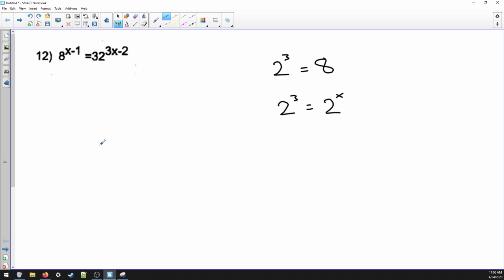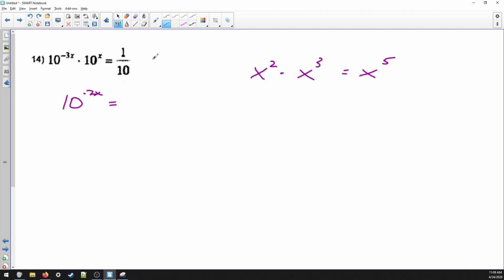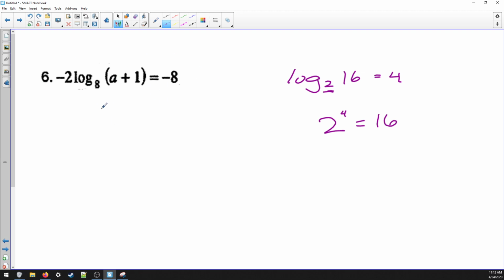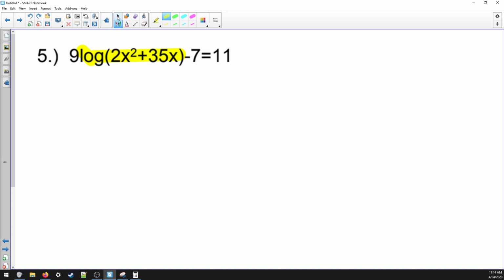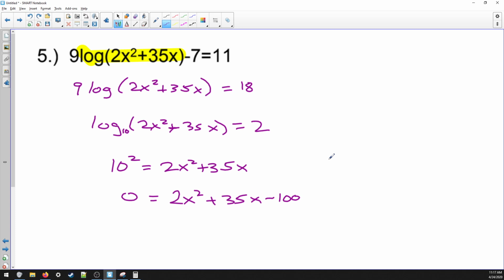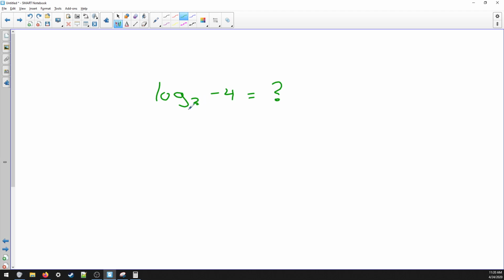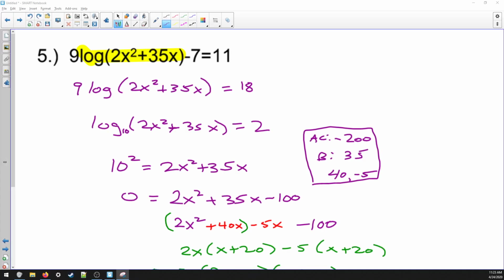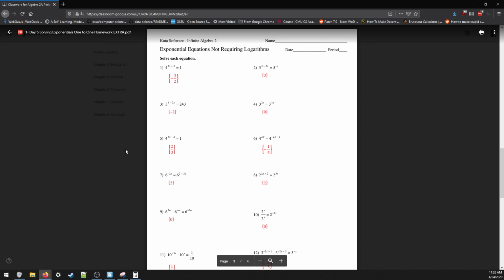Day 25 Extra Help